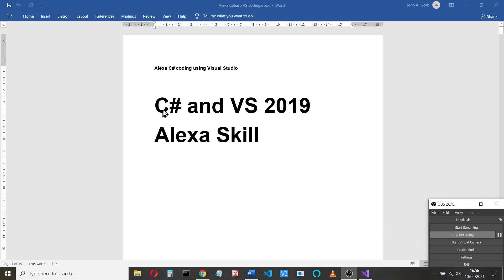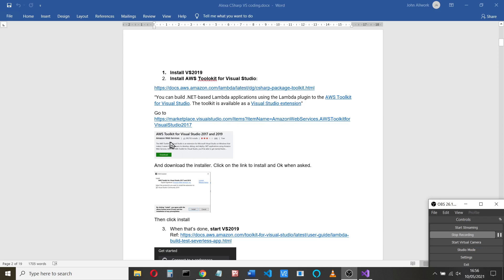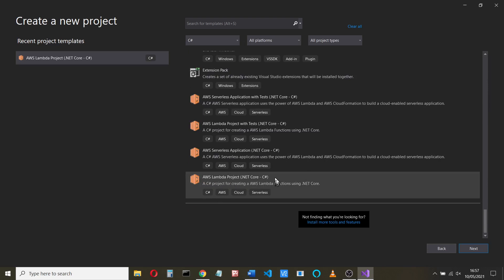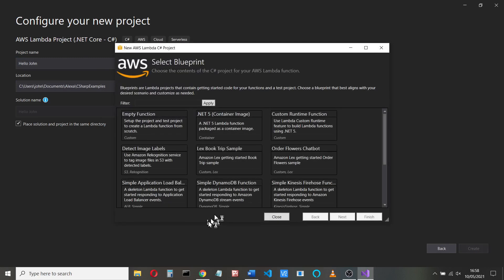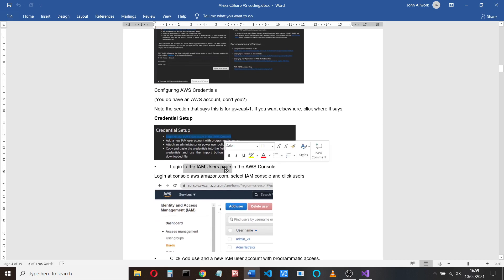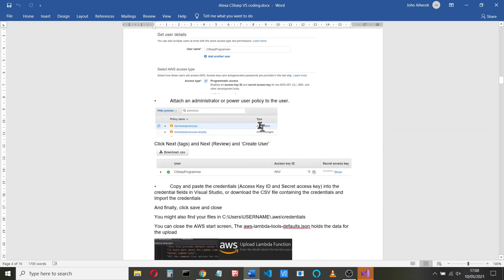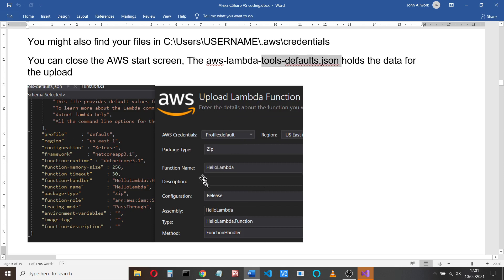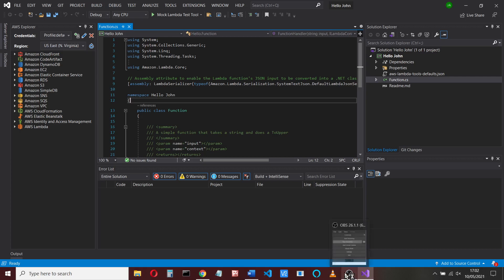Updated creating a VS2019 C# Alexa skill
First of two videos that show you how to install the AWS VS toolkit, add the credentials and create a C# Alexa skill (code, upload add intent, link skill to C# lambda code and test)